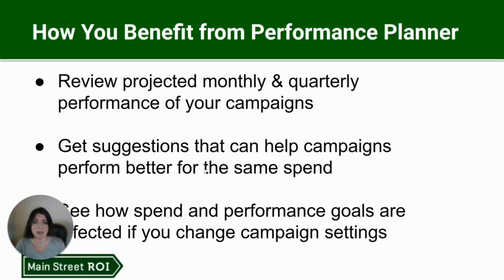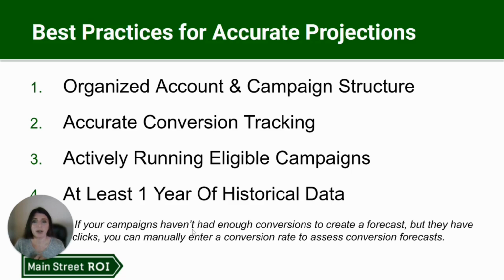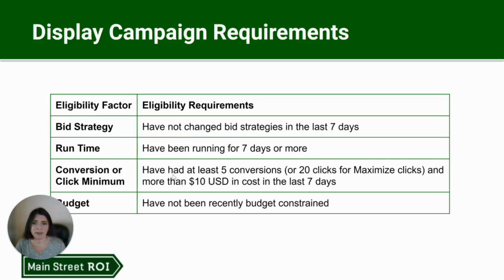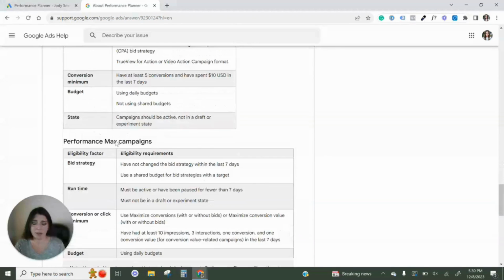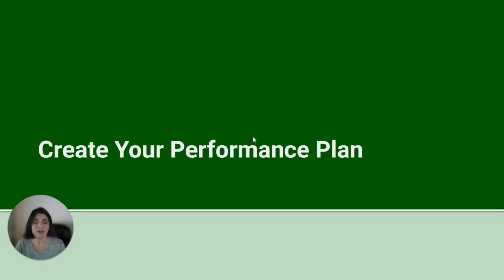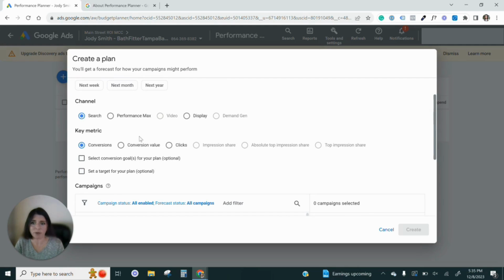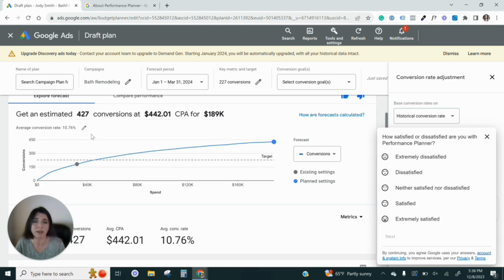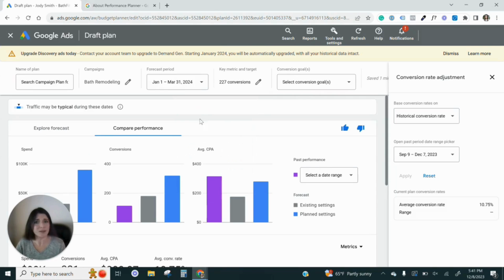How to Scale Smarter With Google Ads Performance Planner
Interested in getting campaign performance forecasts so you can better plan your Google Ads marketing goals and budgets?

In this video, Kelly breaks down a powerful free tool available to all Google Ads advertisers: Performance Planner.

Learn how to create performance plans, understand campaign eligibility, meet specific requirements, and maximize campaign efficiency so you can achieve the best results within your budget.

If you would like to get a comprehensive list of other simple but necessary Google Ads optimizations, then sign up to receive our Google Ads Checklist.